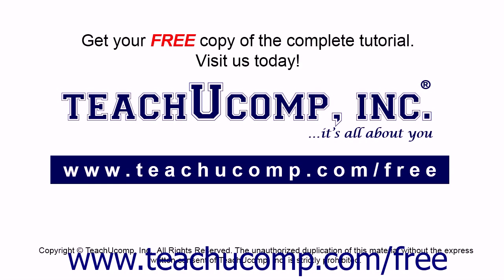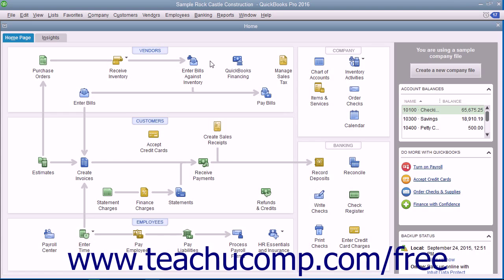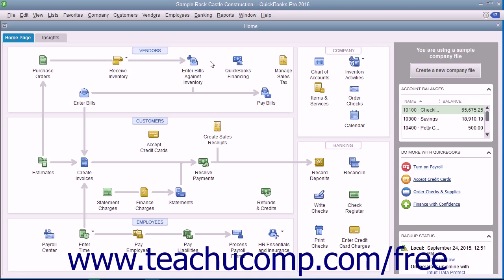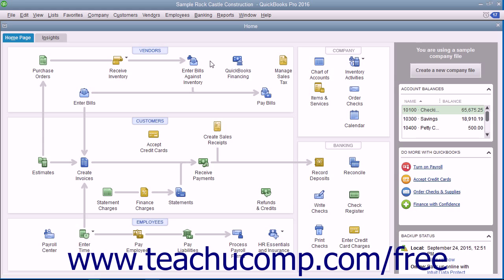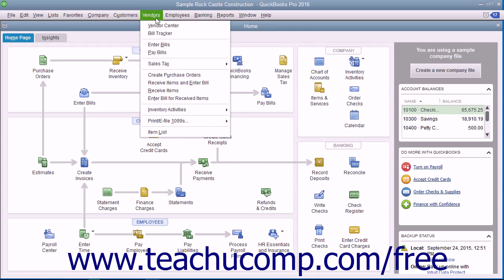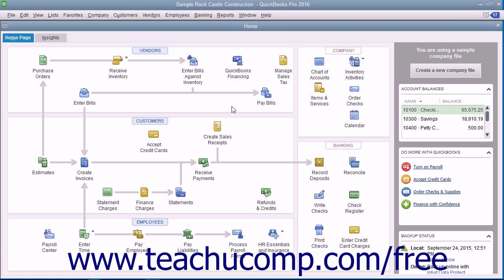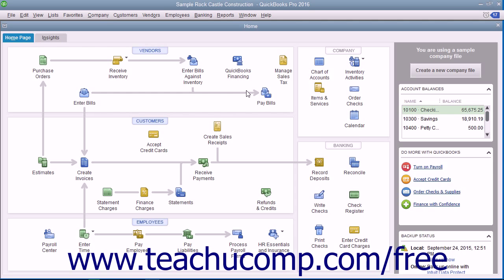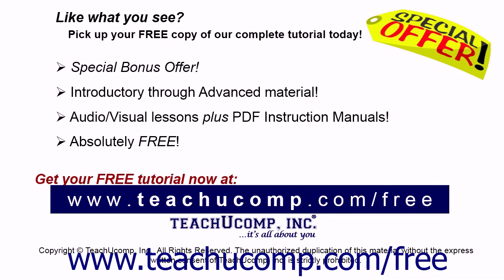QuickBooks Pro 2016 Tutorial Sales Tax Reports Intuit Training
Learn about Sales Tax Reports in QuickBooks Pro 2016 A clip from Mastering QuickBooks Made Easy. - the most comprehensive QuickBooks tutorial available. Visit us today!